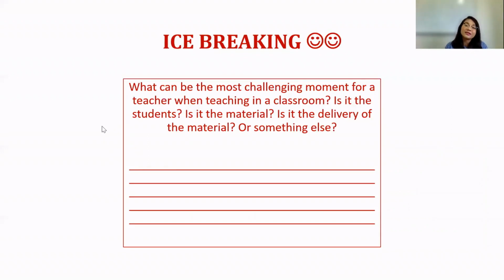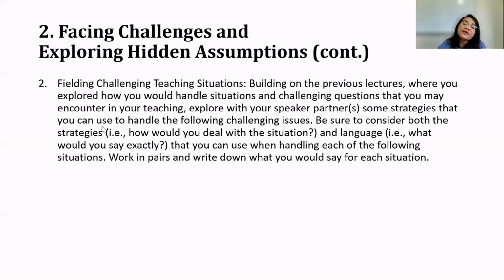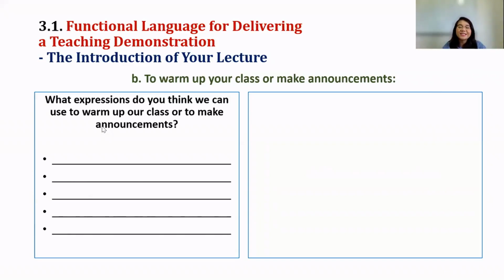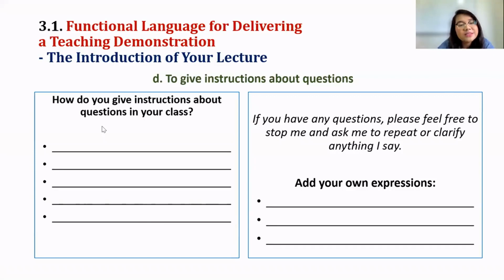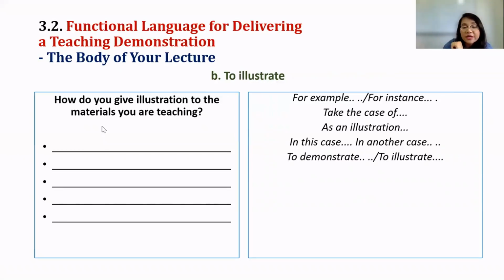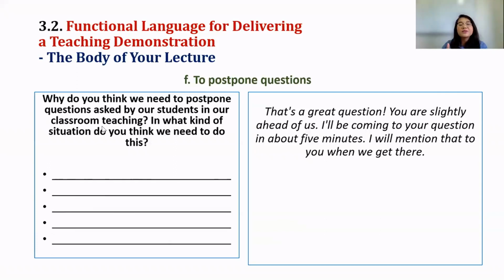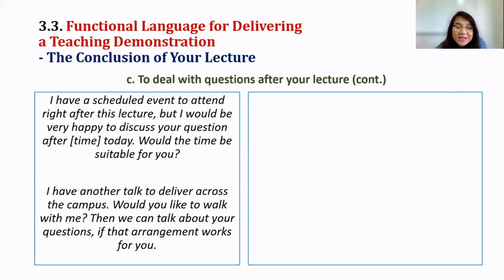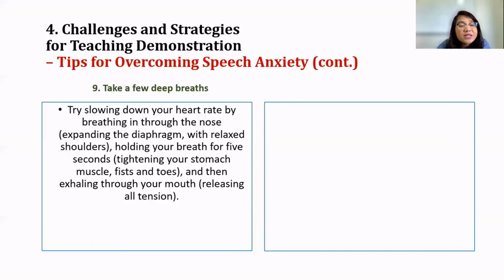lecture 11 -Academic Talk (1): Teaching Demonstration-Challenges and Strategies